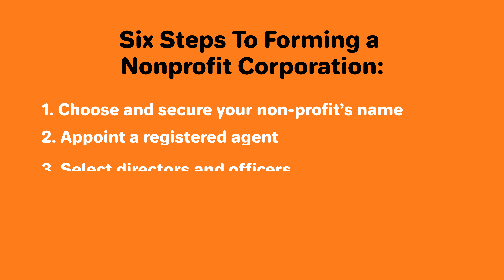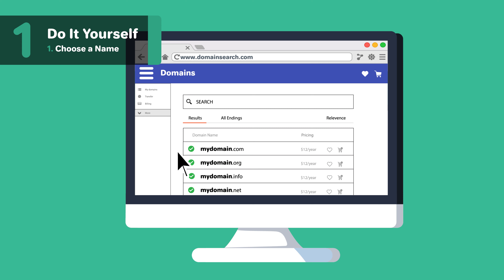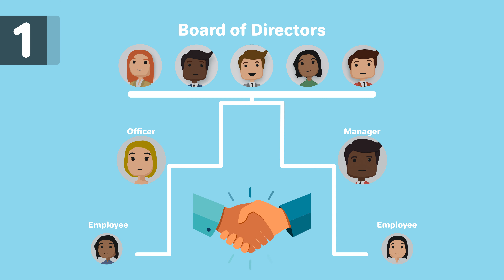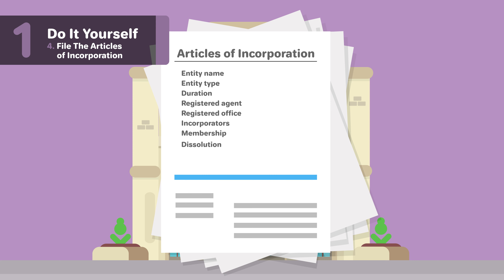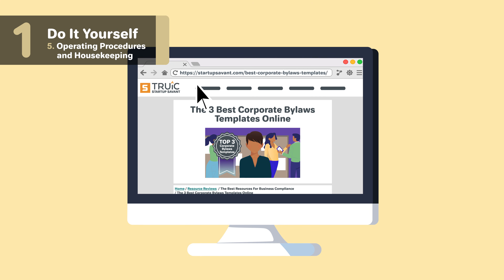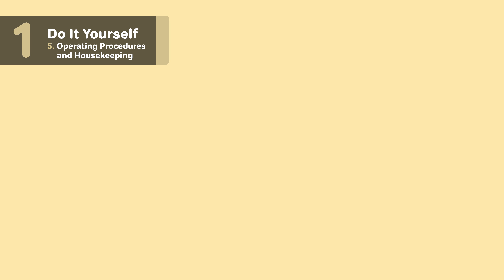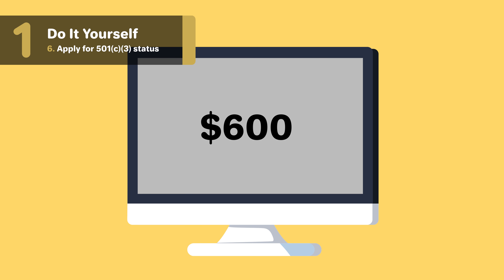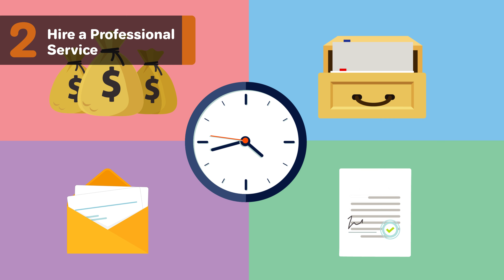How to start a nonprofit in Missouri - 501c3 Organization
*Forming a Nonprofit in Missouri ?*  Use our free guide or for convenience use a professional service, we have negotiated the best deals for you.

Best Value Bundle Package for nonprofit formation is with Northwest ($29 + state fees)

How to start a nonprofit in Missouri - 501c3 Organization: To form a nonprofit, you'll need to learn how to name, appoint a registered agent, select board members, and ultimately file your state's articles of incorporation. In this video, we cover those steps, and everything else your nonprofit will need to do business, and keep compliant.

🤷‍♂️ Need more information on what a nonprofit is? Read our What is a 501(c)(3) Nonprofit guide:

🔥 For Free Business Tools sign for our Small Business Center

How to Form a Nonprofit Overview:
0:00 - Intro: How to form a 501c3 non profit corporation.
0:57 - One: Choose and Secure your Nonprofit’s Name.
1:50 - Two: Appoint a Registered Agent.
2:20 - Three: Select Directors and Officers.
3:25 - Four: File the Certificate of Formation.
3:54 - Five: Operating Procedures and Housekeeping.
5:55 - Six: Apply for 501(c)(3) status (Federal Tax Exemption)
7:01 - Hire a Professional Service.
7:41 - Conclusion & Resources.

*RESOURCES*

🎫 Learn more about How to Name a Nonprofit, both to make it a memorable brand name and to keep it compliant with your state's naming guidelines: